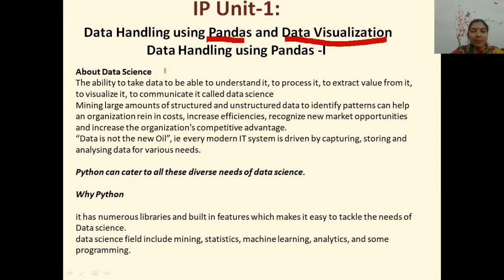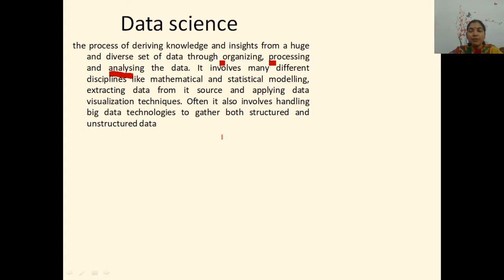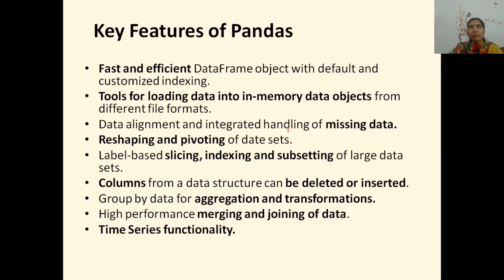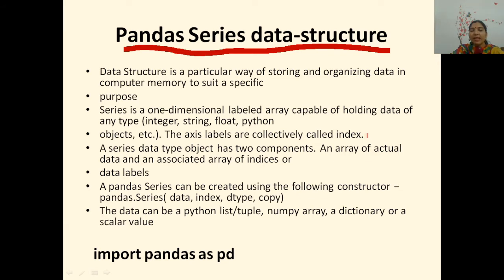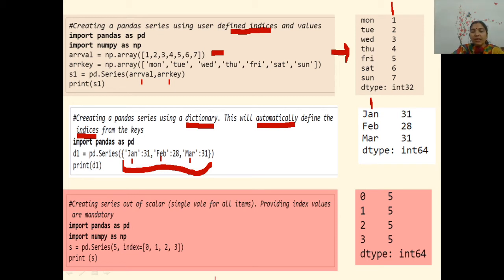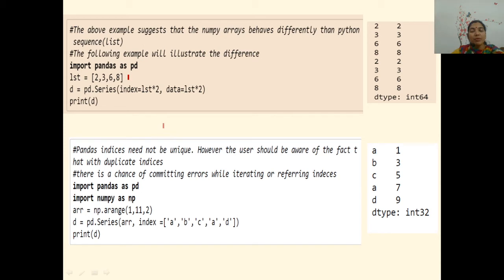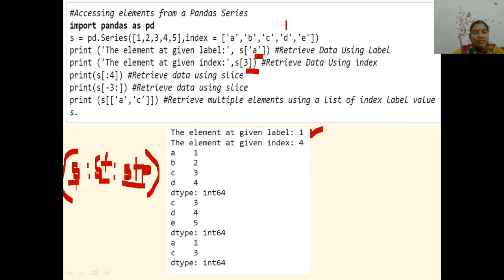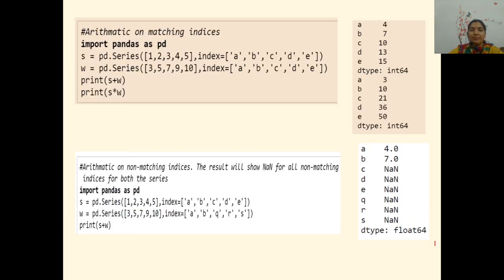DATAHANDLING1 part 1 UNIT 1 BY RAVITA PATHAK PGT CS KV NO. 1 REWA